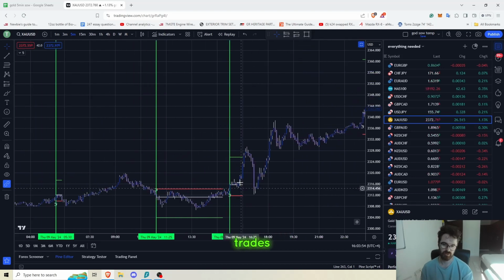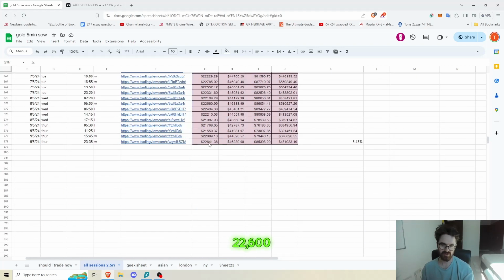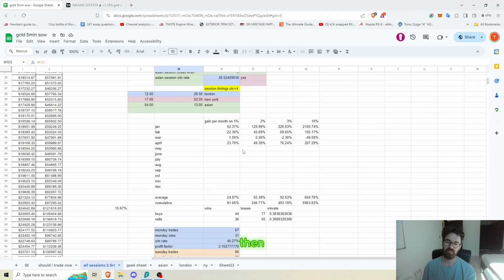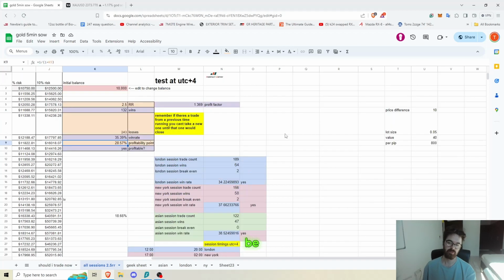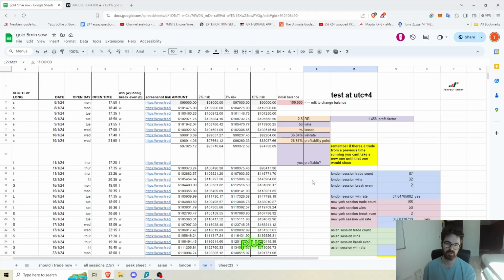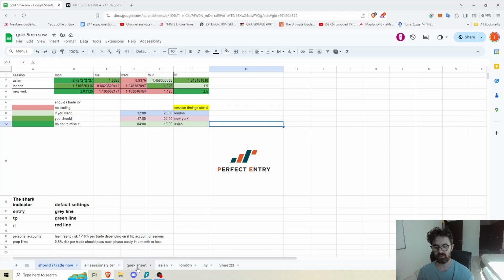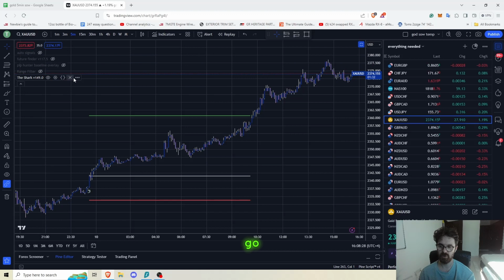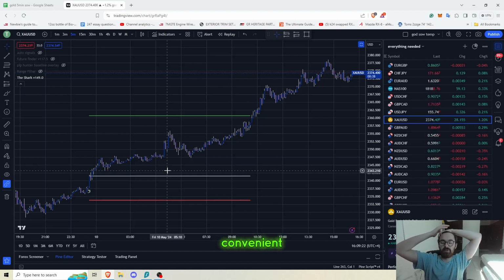The Holy Grail Of Trading EASY PROFITS!!!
Our gold shark members have made money for months, have you?

Click here for the spreadsheet!
if you want to talk to our members or me about the indicators or method, then click this link